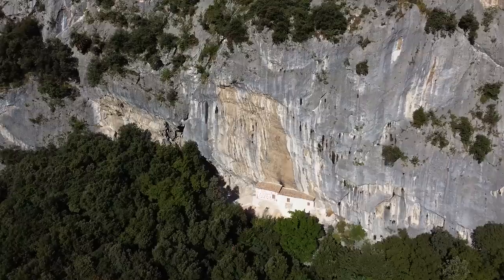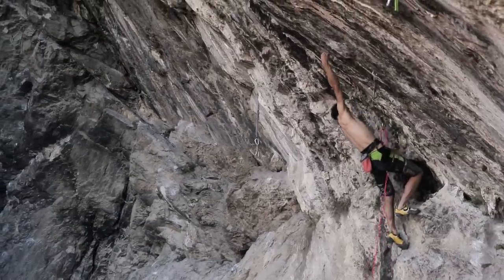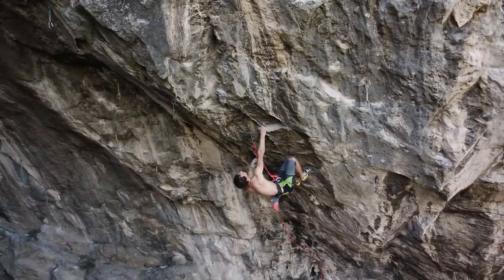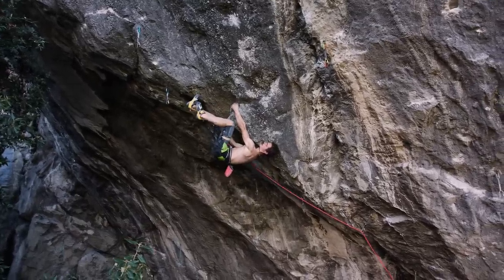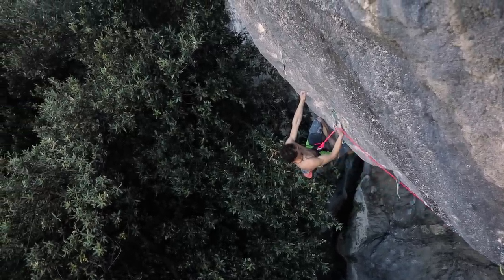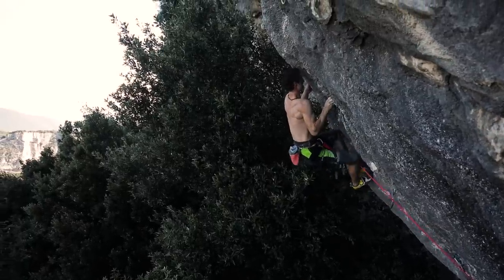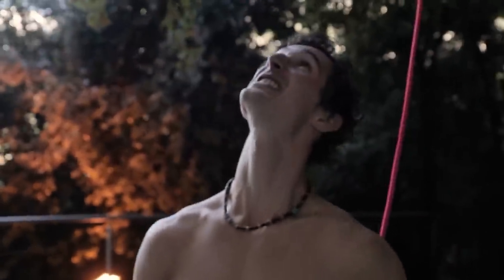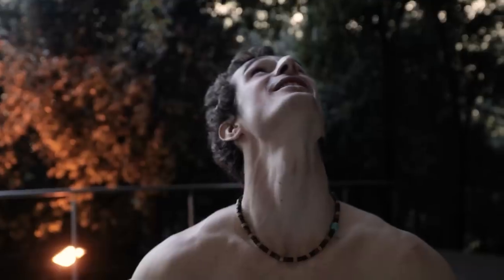Adam Ondra #84: Kneebar - The Downgrader / Beginning 9a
„Beginning“ is a name of a new route by Stefano Ghisolfi, first ascended this spring, right after the lockdown. As I was in Arco a few weeks ago, I could not resist and had to try this resistance testpiece. Check it out in the next episode how it went.

ENGLISH SUBTITLES AVAILABLE IN THE VIDEO SETTINGS
ČESKÉ TITULKY JSOU DOSTUPNÉ V NASTAVENÍ VIDEA

Credits:

STORY BY
ADAM ONDRA

DIRECTED BY
LACO KORBEL

CAMERA
ADAM LIGOCKI
PAVEL BLAŽEK
LACO KORBEL

EDITED BY
PAVEL KLEMENT

PRODUCTION
JAKUB PÍNA

SUBTITLES BY
JARKA MARČEKOVÁ

EXECUTIVE PRODUCER
PAVEL BLAŽEK

SONGLIST
Sarah Chapman - Industrial Future
Colorfilm Music - Ocean in the Sky
Atlas Mason - The Moon Above Us